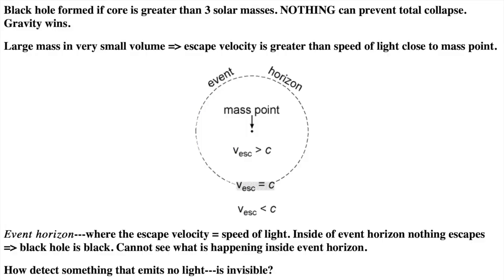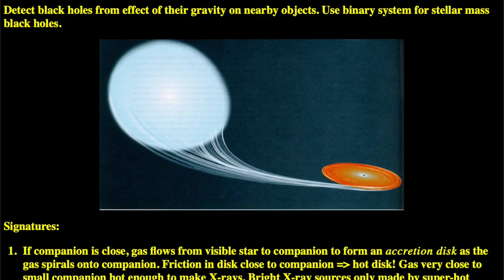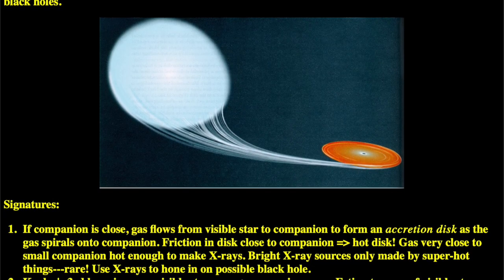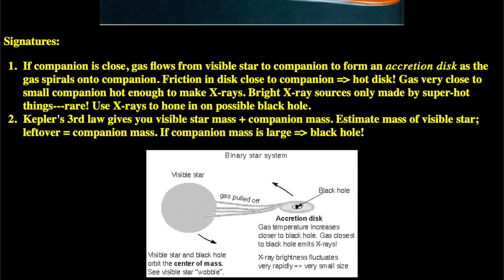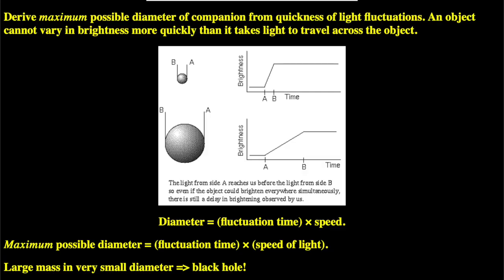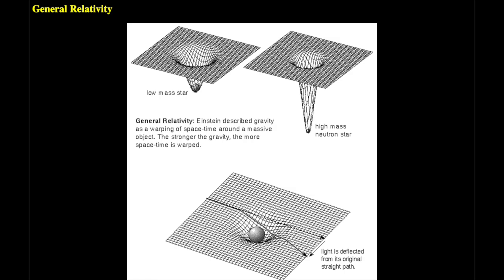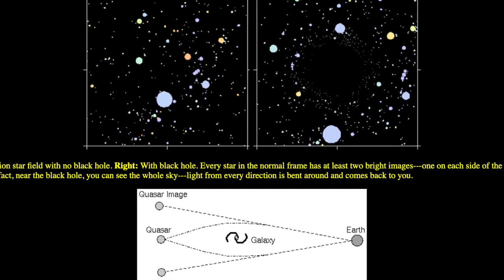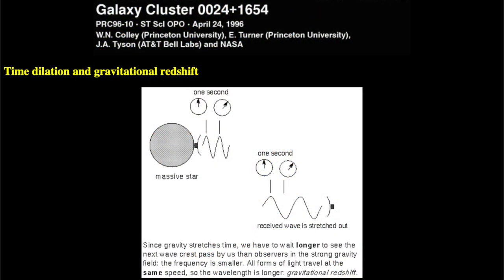Lives and Deaths of Stars Public Lecture 4: Black Holes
This video is about black holes. It covers how we find stellar mass black holes by looking for bright X-ray sources and then determining the mass of the source. Following that it covers how we determine the maximum possible diameter of the black hole and then gives a brief treatment of the warping of spacetime predicted by Einstein’s Theory of General Relativity. See chapter 6 of Astronomy Notes for more about General Relativity.